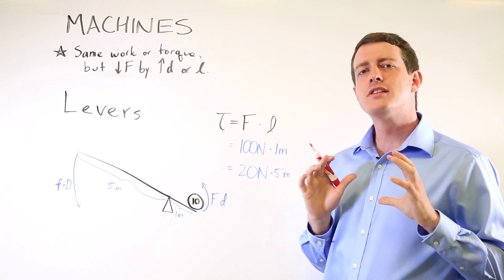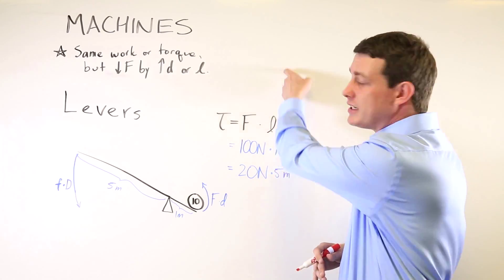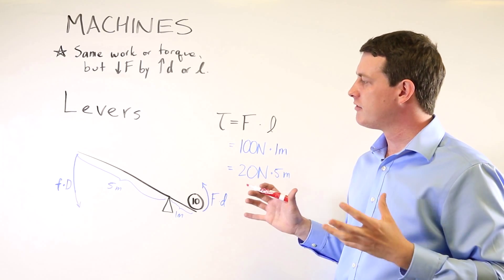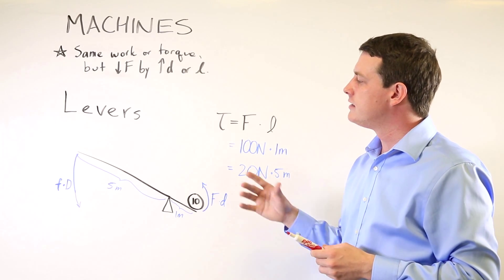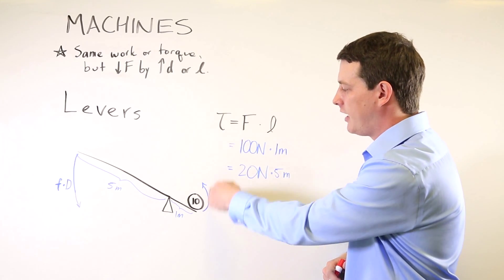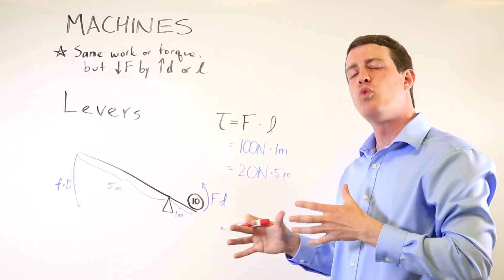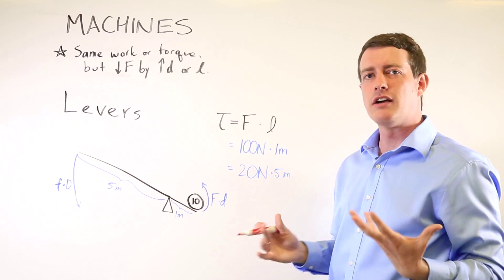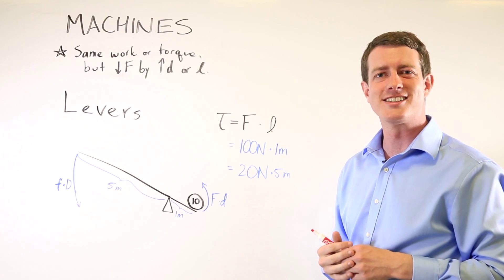Levers Physics Explained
Machines 3 : Levers